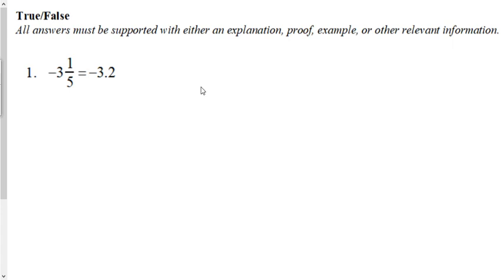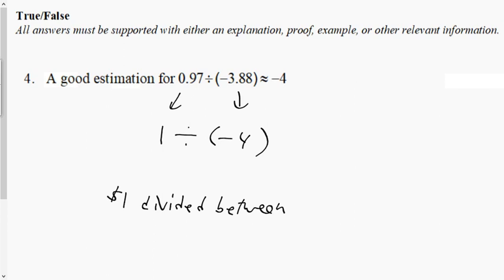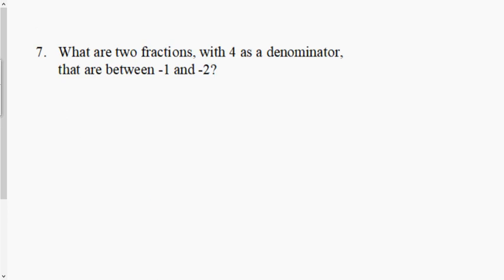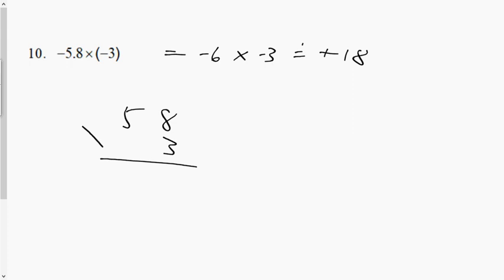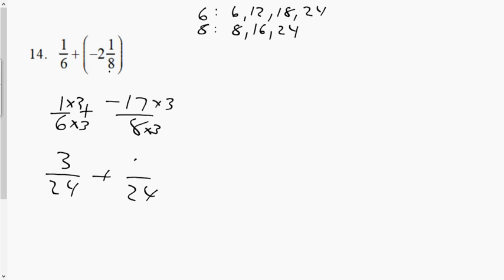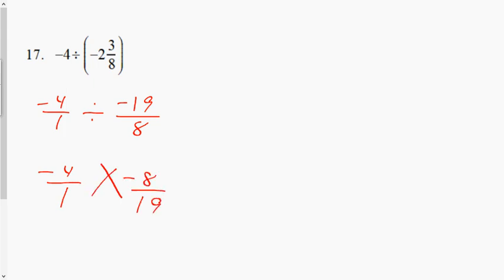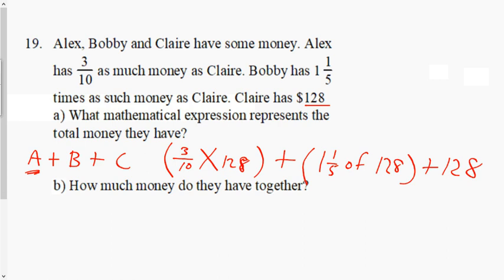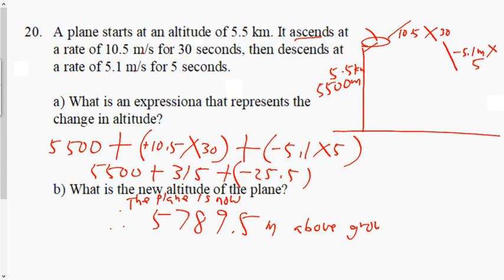Chapter 2 Final 2023